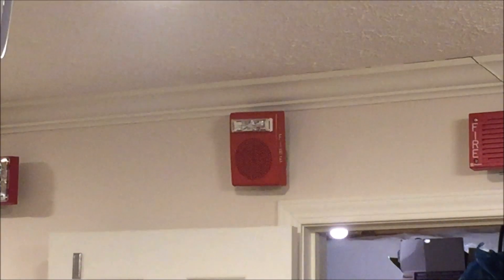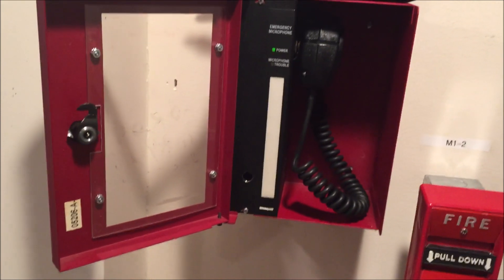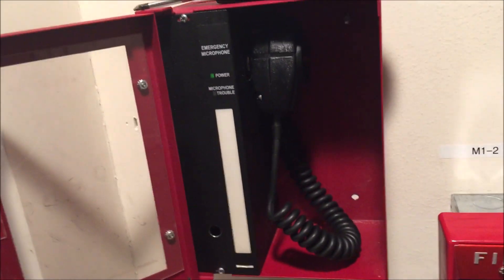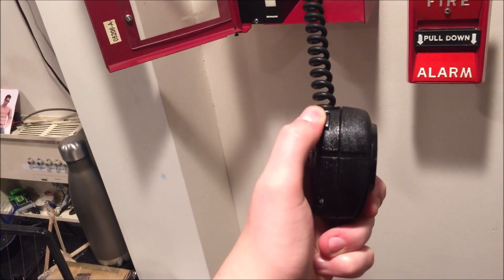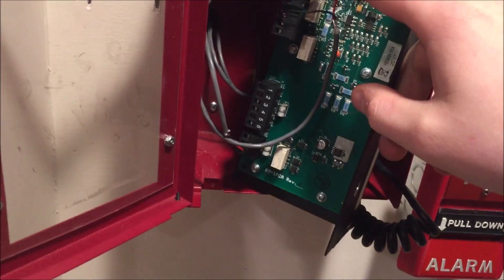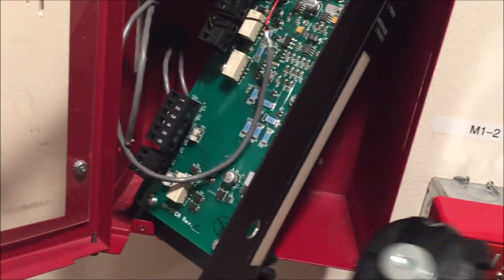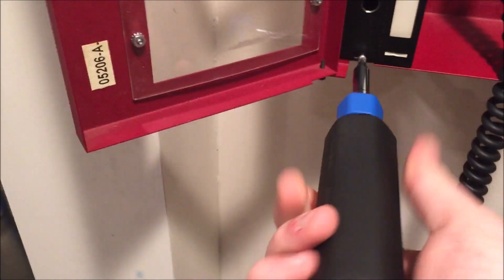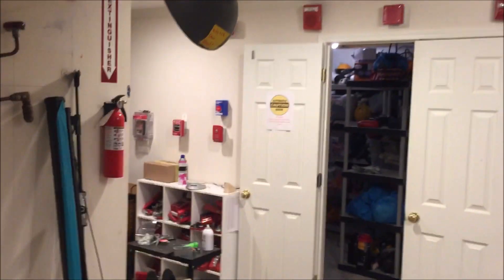Testing and Overview of New Voice Evac System